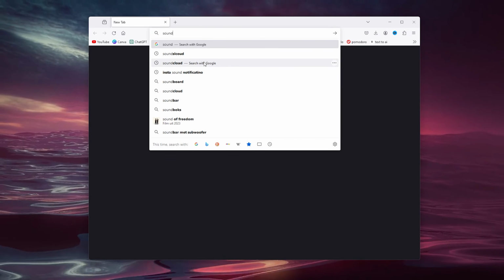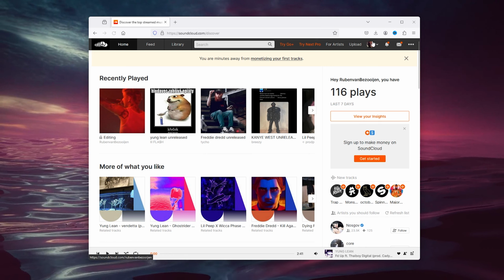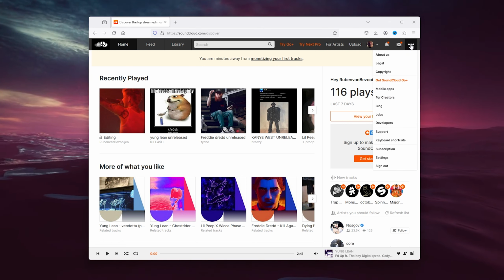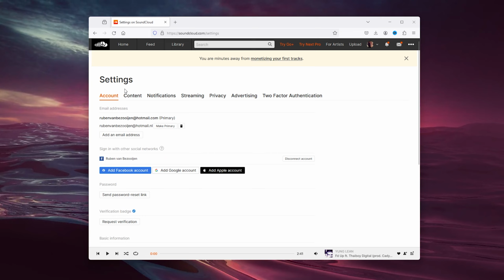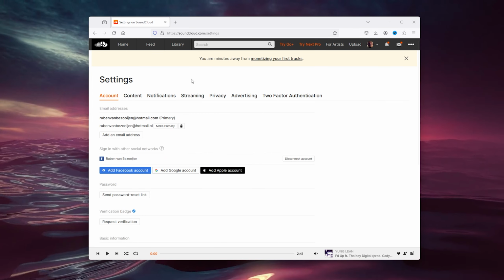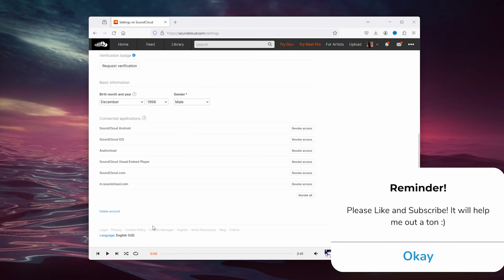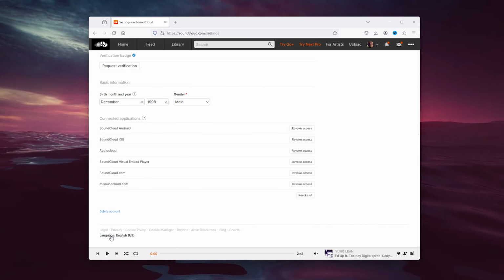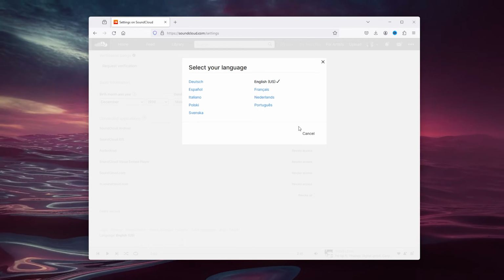How To Change Language in SoundCloud - Full Guide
Discover a world of music in your preferred language with our guide on 'How To Change Language in SoundCloud.' In this tutorial, we'll walk you through the steps to customize the language settings on SoundCloud, allowing you to navigate the platform in the language of your choice. Whether you're searching for 'SoundCloud language settings,' 'Change language on SoundCloud,' or 'SoundCloud interface language,' this video has you covered. Follow our simple instructions to personalize your SoundCloud experience and explore music in your native language. Watch now to start enjoying SoundCloud in the language that suits you best.